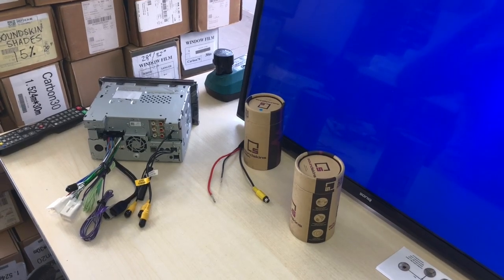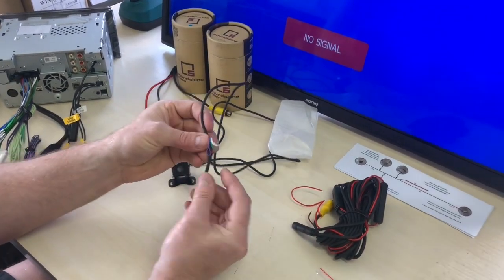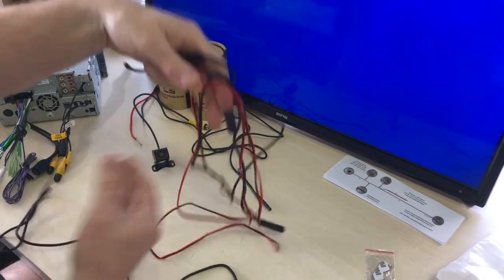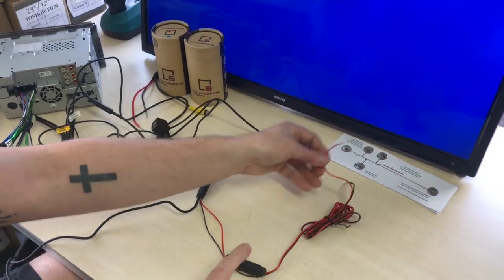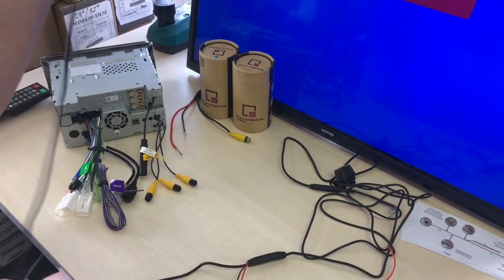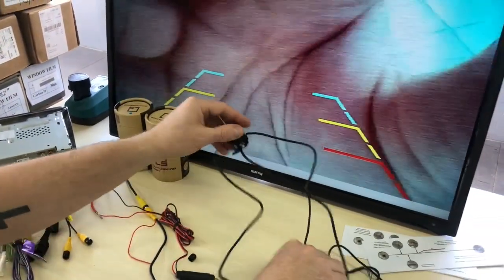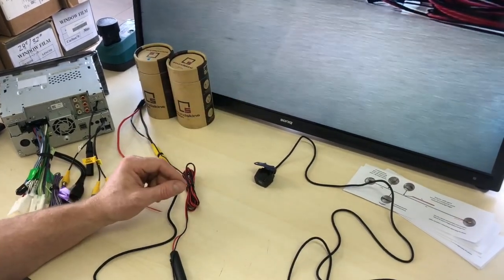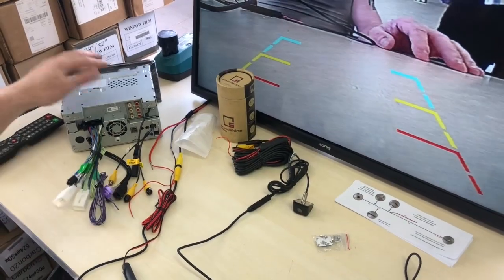How To Wire Reverse Cameras? SoundSkins Vision Parking Cameras.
Wiring a reverse camera can be confusing if you have never used one before. Here we explain the wiring on the camera in video as often paper instructions just do not cut it!

This video shows you how the loop options work on our SoundSkins Vision reverse cameras so you can flip the image horizontally and vertically without changing the bracket!

These little cameras are great because they can work on 12v or 24v and can be mounted in the front or the back of the vehicle as a parking camera.

Coming in two styles
SSVISION008 - OEM Style
SSVISION023 - Bracket Style

Both offering a IP67 Waterproof and Dustproof Rating.